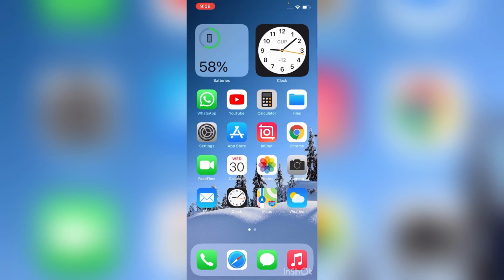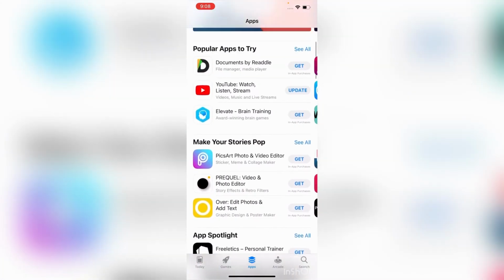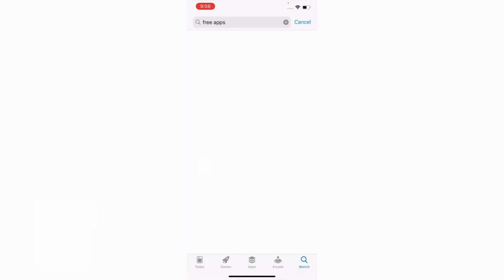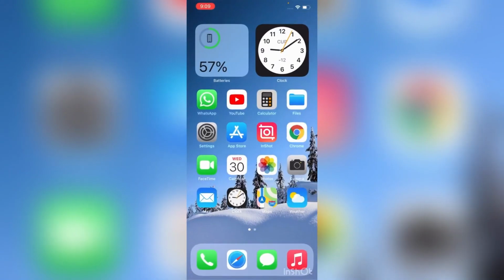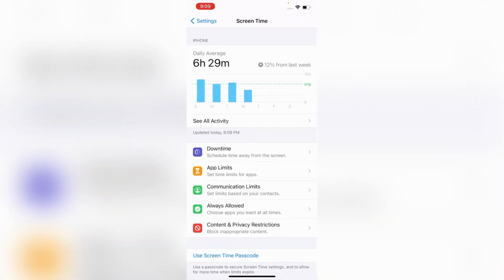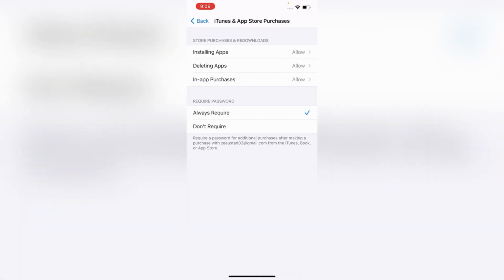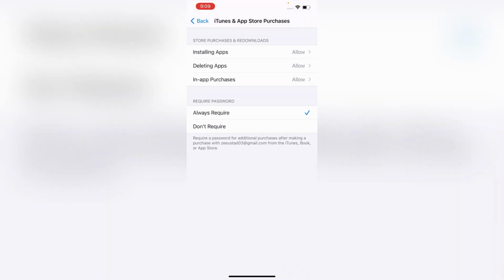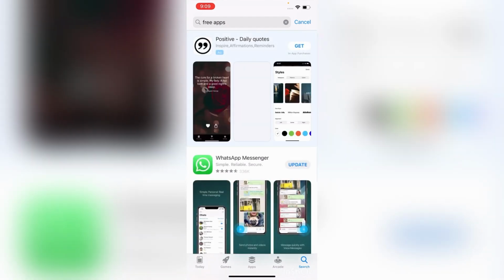How To Download Apps Without Apple ID Password 🔥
Welcome to our latest tutorial, where we'll show you an incredibly useful trick – how to download apps on your iPhone without needing to enter your Apple ID password every time! If you're tired of constantly typing in your password, this video is a game-changer. In this step-by-step guide, we'll walk you through a simple yet effective method to bypass the Apple ID password prompt when downloading apps.